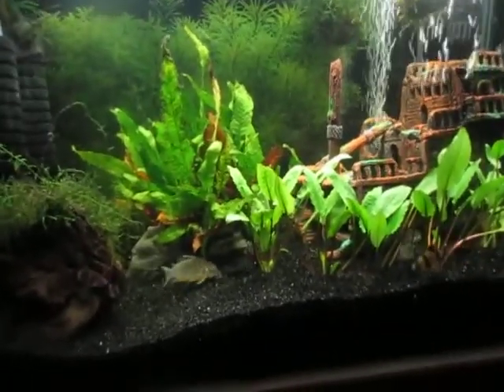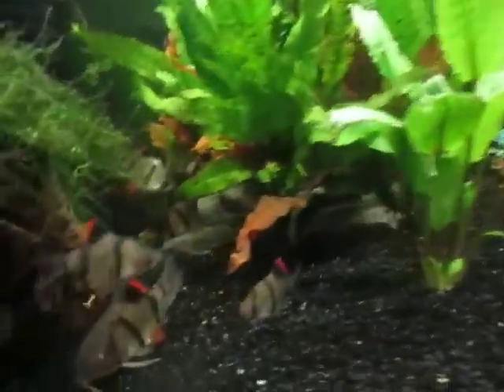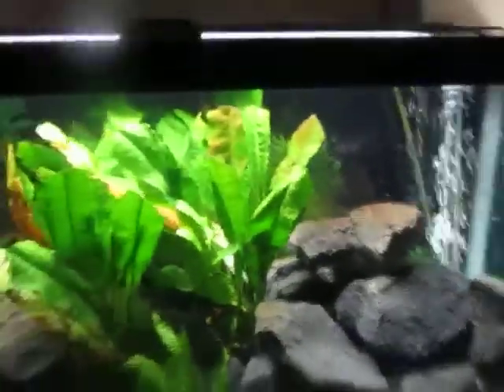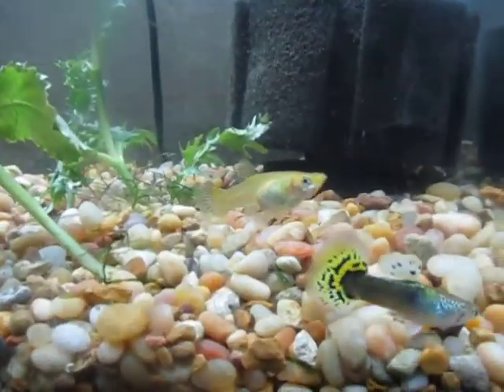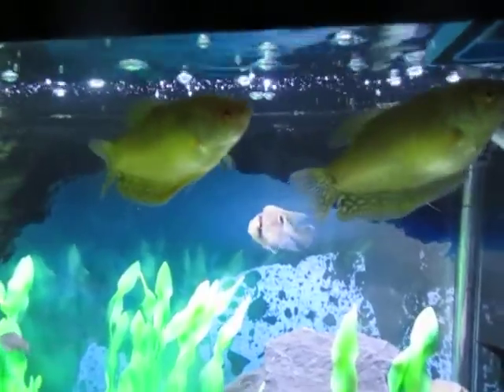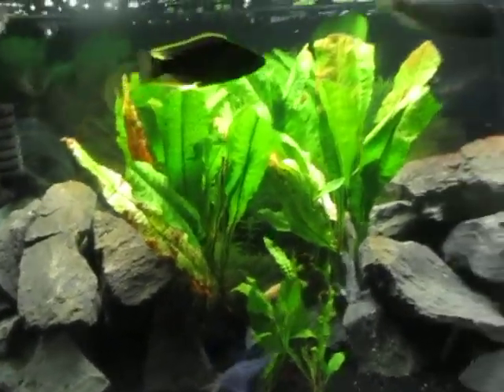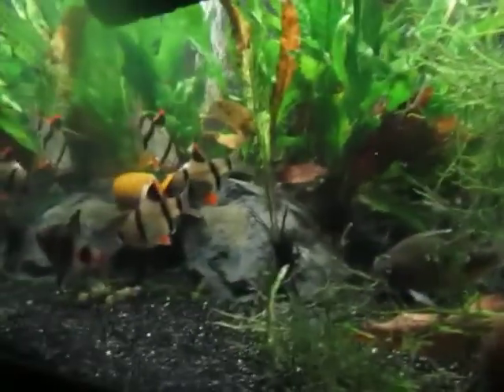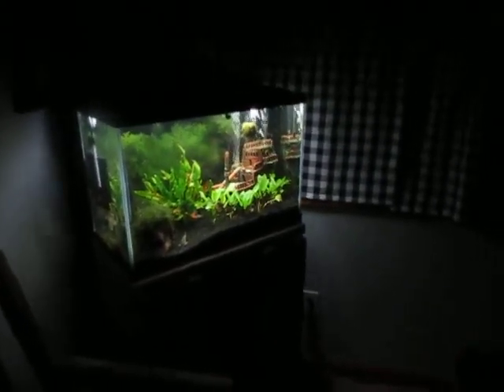My Father's New Addition To Our Mini Fishroom Which Is The 10 Gallon Guppy Tank